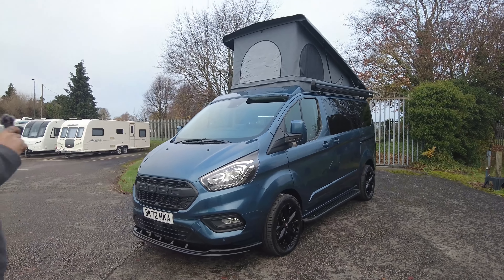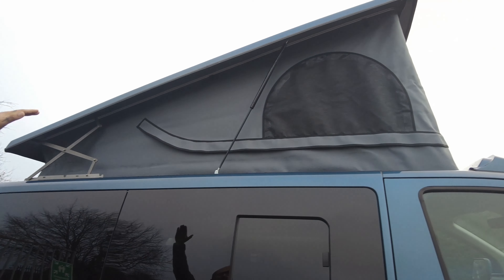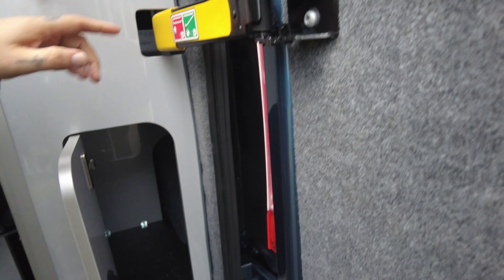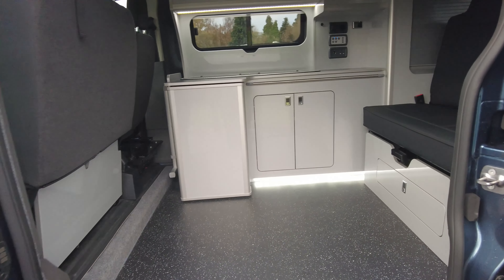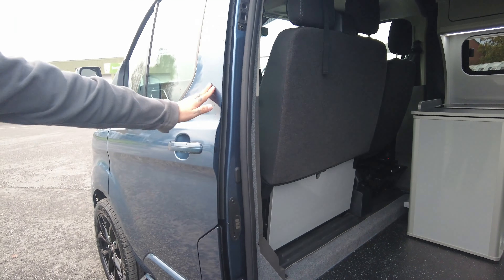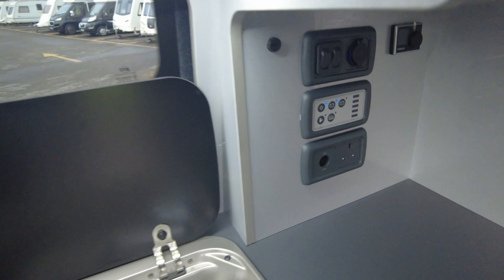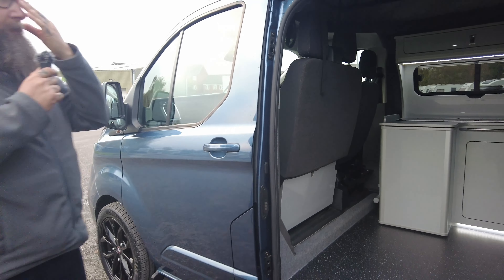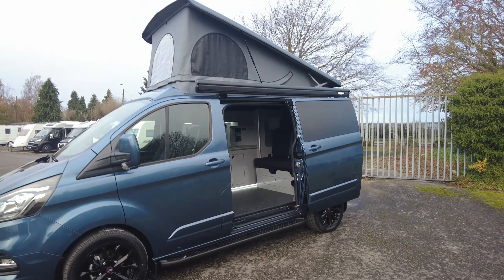EXPLORER CAMPERS FORD TRANSIT CUSTOM - NOW SOLD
£55,995 EXPLORER CAMPERS FORD TRANSIT CUSTOM
We are excited to offer a brand new conversion here at Don Amott Leisure with this EXPLORER CAMPERS conversion, that is built on a Ford Transit Custom 280 Limited EcoBlue, 2.0 litre TDCi 130 bhp engine linked to a 6-Speed Manual transmission with 243 delivery miles. The driver has full comfort to include; HEATED SEATS, LEATHER TRIM GEARSHIFT KNOB & STEERING WHEEL, CAB AIR-CONDITIONING, AIRBAGS, 8" MULTI-TOUCH SCREEN with DAB/AM/FM Radio & FORD SYNC 3 with mobile apps, USB PORTS, CRUISE CONTROL, SPEED LIMITER, HEATED FRONT WINDSCREEN, AUTOMATIC HEADLIGHTS, RAIN-SENSING FRONT WIPERS. This FORD base vehicle is now making a popular modern conversion and this conversion from Explorer Campers is no exception. Sleeping and travelling four people, we have a smart side kitchen in GREY with SILVER GREY worktop. There are extensive storage cupboards including a large tambour door to access storage towards the rear. A colour coded door contains a fridge freezer and clever storage behind the door. Within this kitchen is a 2-gas hob and a sink with cold running water from an underslung fresh water tank with an outlet for the waste water. Beds are made up from the rear travelling seat/bed. There is an elevating roof bed for two people and a SKYLINE POP TOP ROOF with SCENIC CANVAS! Throughout this conversion there are LED spotlights and concealed LED lighting as well as having a reading light above the driver's seat. There is a removable table that stores behind the driver's seat. On board there is also the comfort of DIESEL HEATING with easy use controls.
Externally this eye-catching conversion features a FIAMMA F45S AWNING, 18" WOLFRACE EUROSPORT BLACK ALLOY WHEELS, BODY COLOUR BUMPERS, POWER FOLD DOOR MIRRORS, DAYTIME RUNNING LIGHTS, FRONT & REAR PARKING SENSORS, UNIQUE FRONT GRILLE WITH FORD LETTERING. This is a truly unique and exciting conversion to rival any on the market and we recommend an early viewing of this model on the Don Amott Showground.
Our Sales Team will be happy to take any of your enquiries.